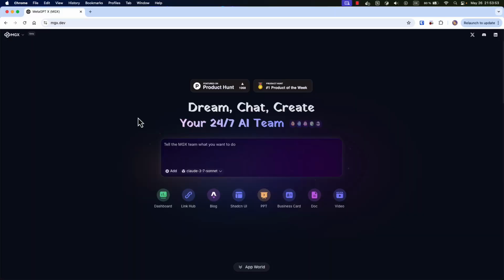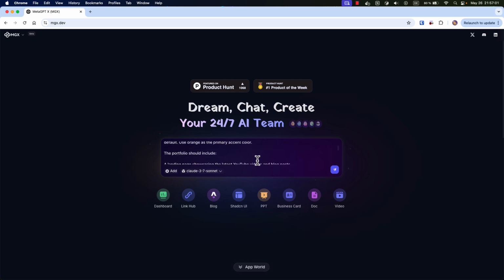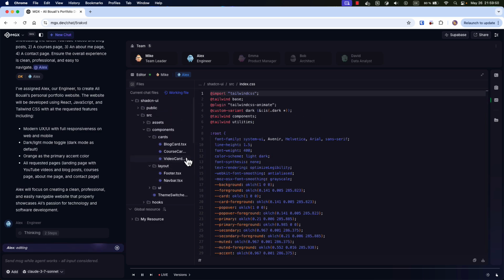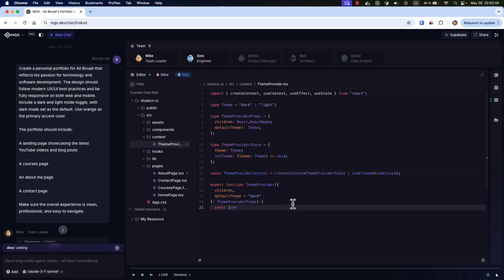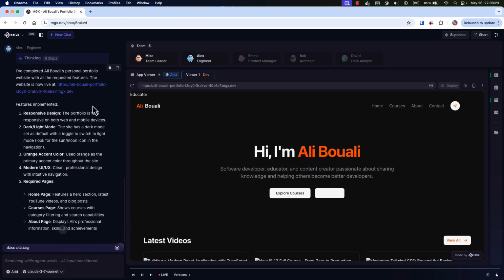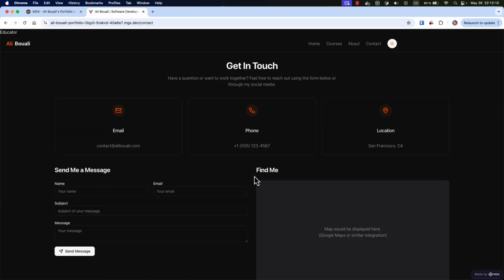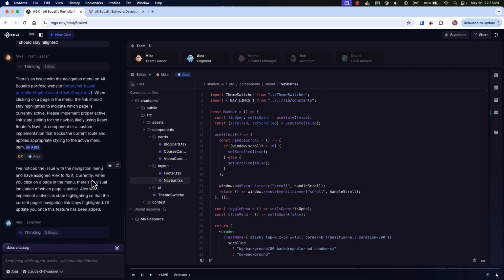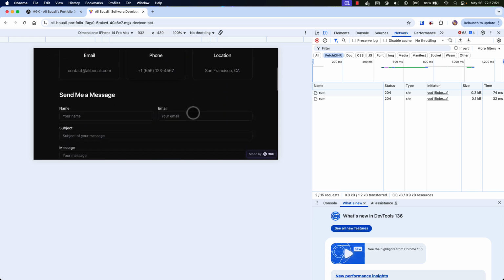🤯 I built a fully responsive Website in less than 30 minutes using MetaGPT X (MGX)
Table of content:
00:00 Intro
01:07 Exploring MetaGPT
01:47 Building a simple dashboard
03:10 Building the responsive website
13:43 Testing the output and the responsiveness
16:17 Adjusting the navigation UI
20:26 Outro